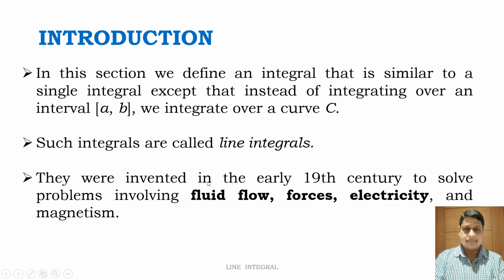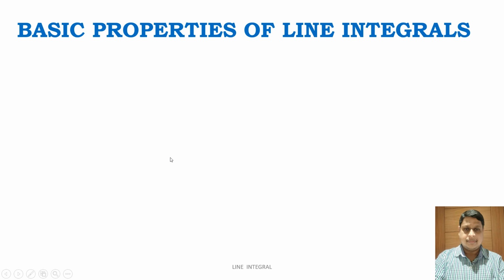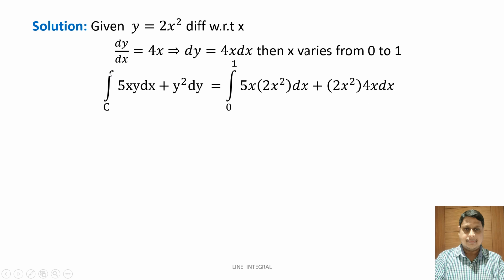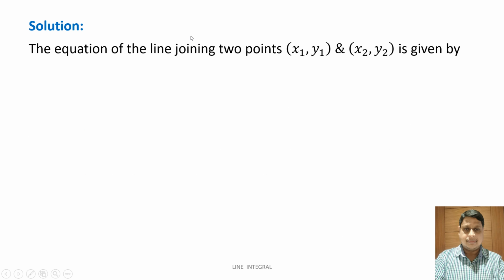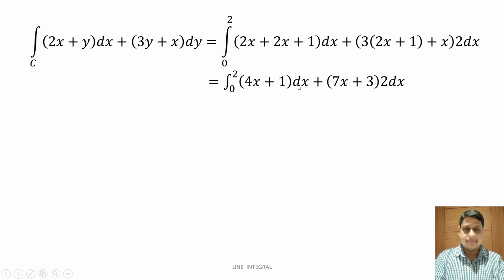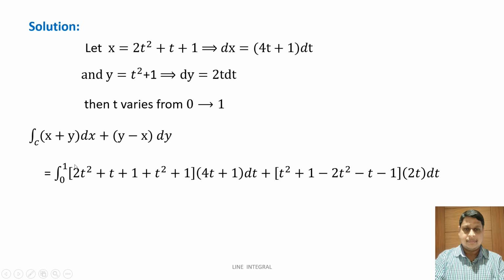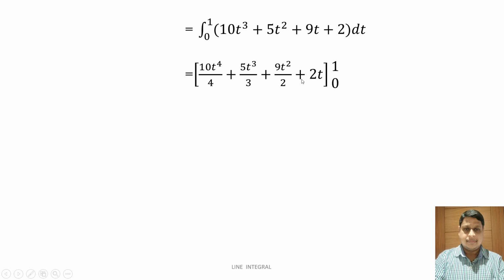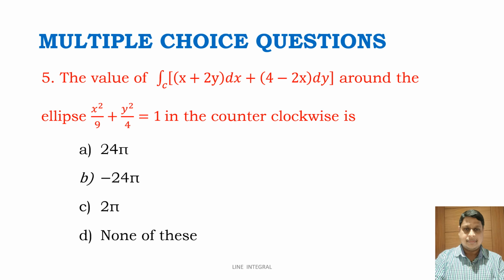LINE INTEGRAL SESSION 15 By DR JAGADEESH R Government Science College Bangalore